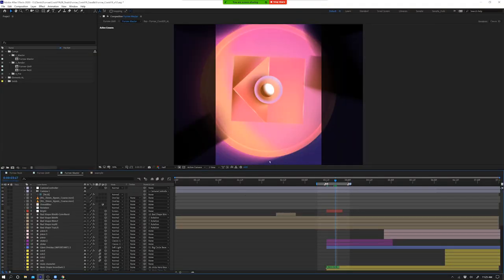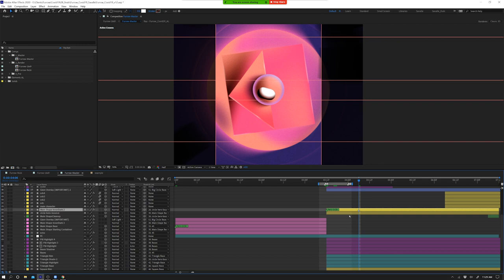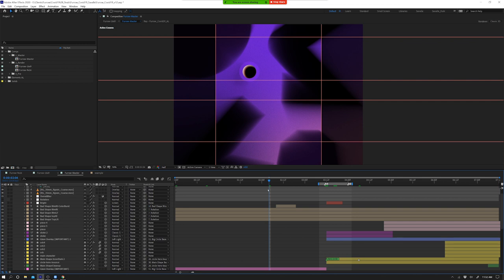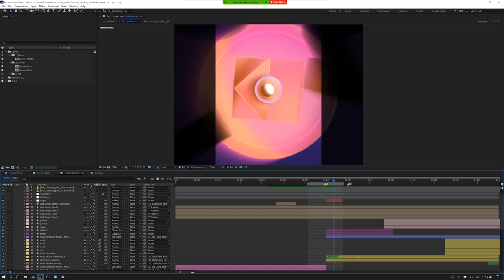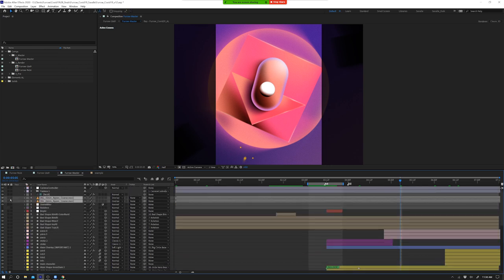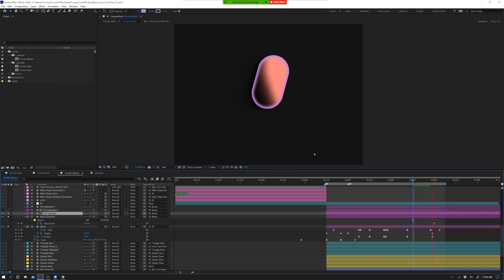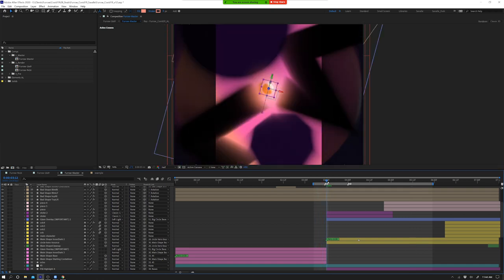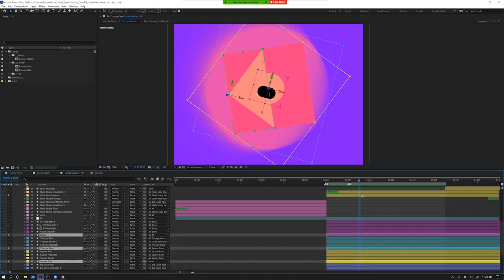The Furrow's COVID-19 Project Breakdown - Part 3, with Steve Savalle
When the quarantine started, The Furrow wanted to share healthy ways to live and raise awareness about the challenges COVID-19 presented for many people. But, they also wanted to share information that went a step further than some of the repetitive work shared online.

In this final video, Steve Savalle shares his workflow tips and how he stayed organized on such a complex project.